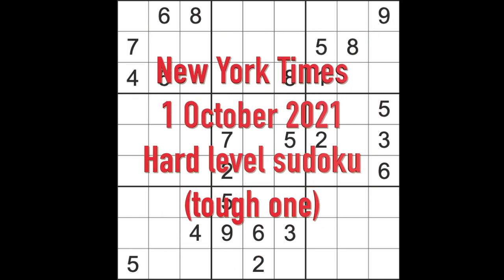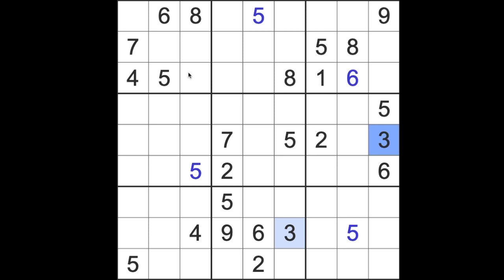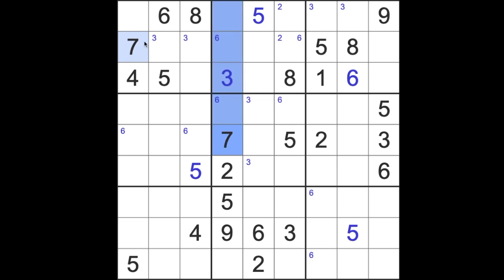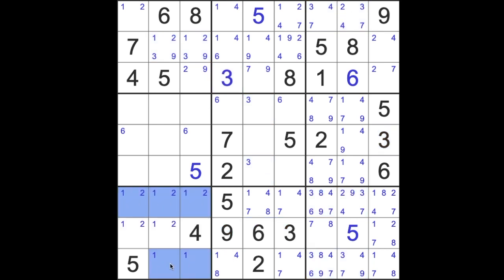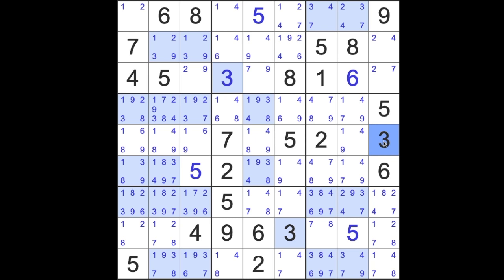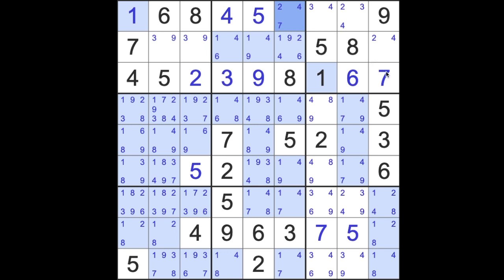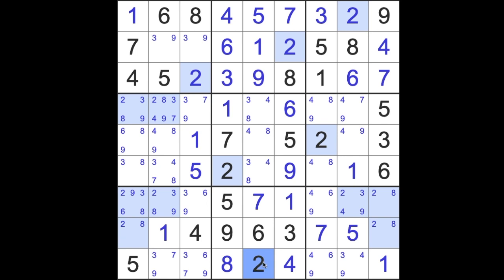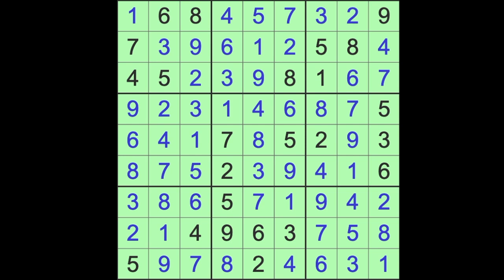Sudoku solution – New York Times sudoku 1 October 2021 Hard level (tough)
Today's game was quite tough because there were a multitude of pencil marks, not helped by the fact that I put in a couple of extra 8s that I shouldn't have. Let's hope you don't make similar mistakes when you play the game from this link to the New York Times Hard level sudoku puzzle